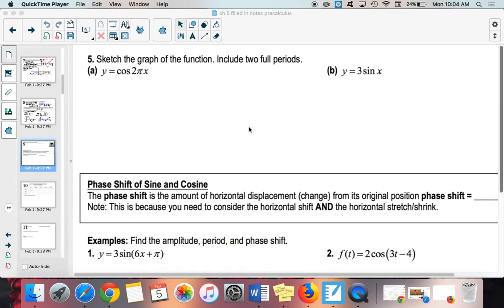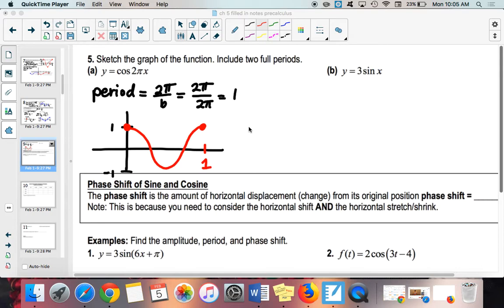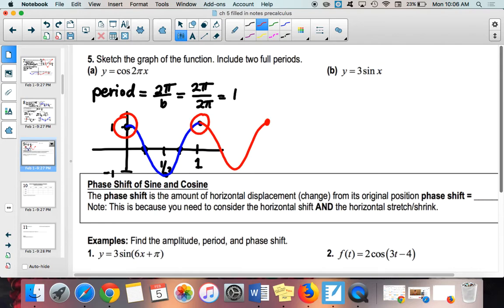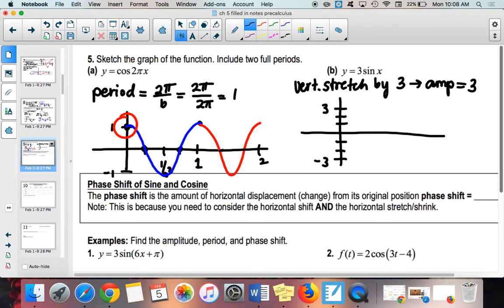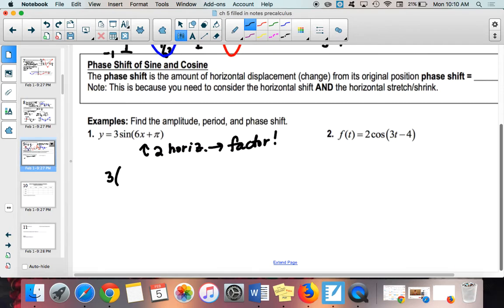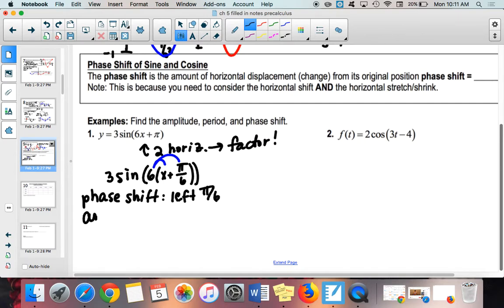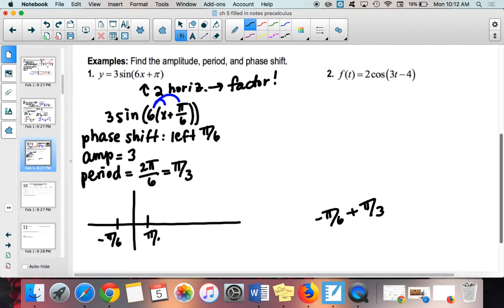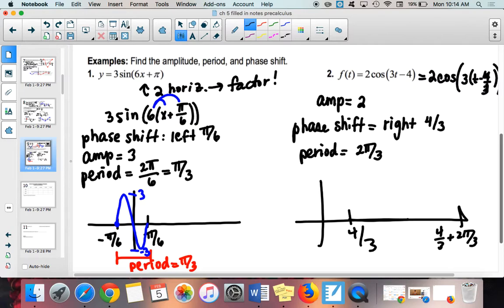graphing sine and cosine part 2